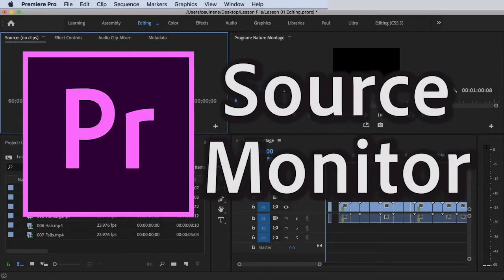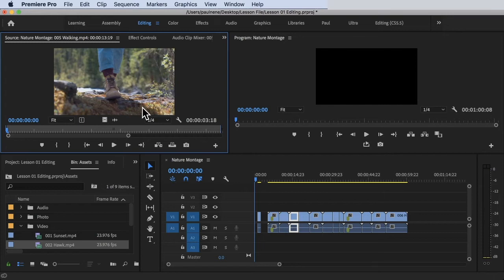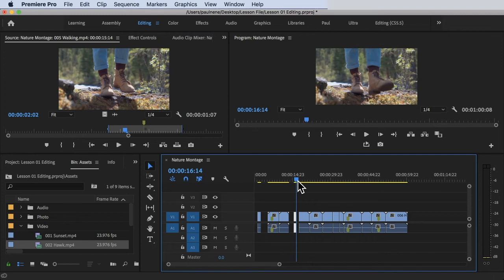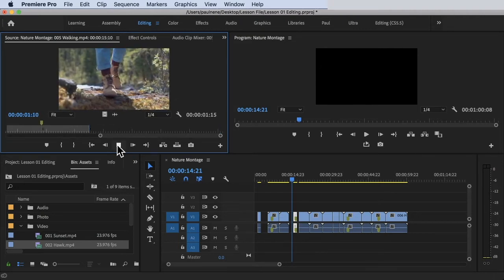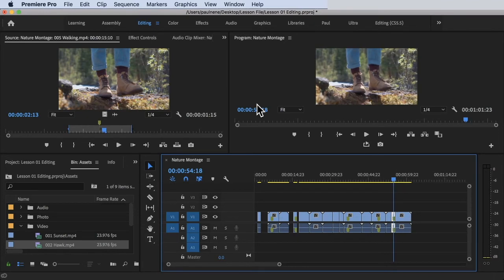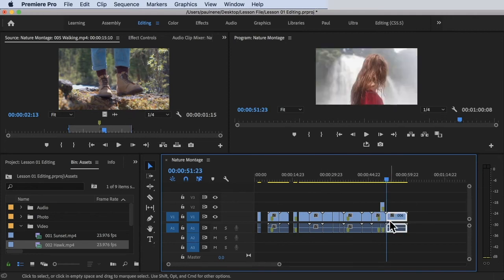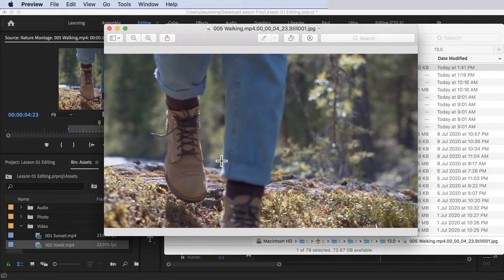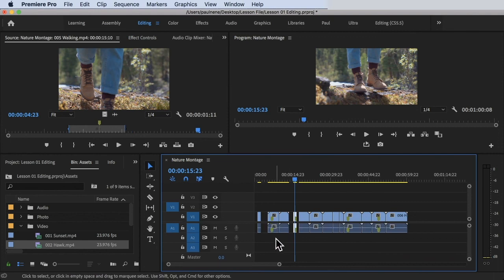How to Use Source Monitor in Premiere Pro CC 2020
How to Use Source Monitor in Premiere Pro CC: A Comprehensive Guide

Description:
Welcome to our step-by-step tutorial on how to use the Source Monitor in Premiere Pro CC. In this video, we will walk you through the key features and functions of the Source Monitor, empowering you to efficiently manage and edit your source media files within Premiere Pro.

Step-by-Step Guide:
Step 1: Launch Premiere Pro CC and import your media files into the project.
Step 2: Locate the Source Monitor panel, typically located in the top-left corner of the interface.
Step 3: Double-click on a media file in the Project panel to load it into the Source Monitor. Alternatively, you can select a file and press the "Insert" key on your keyboard.
Step 4: Familiarize yourself with the Source Monitor interface, which consists of various controls and information about your media file, such as duration, timecode, and playback options.
Step 5: Play and navigate through your media file using the playback controls in the Source Monitor, including Play, Pause, Rewind, and Fast Forward.
Step 6: Set In and Out points to define the portion of the media file you want to work with. You can do this by using the Mark In (I) and Mark Out (O) buttons or by dragging the sliders below the playback controls.
Step 7: Use the Source Monitor to preview and trim your media file before adding it to your timeline. You can make precise edits by adjusting the In and Out points as needed.
Step 8: Utilize the Source Monitor's options for audio and video settings, including toggling audio playback, adjusting volume, and changing playback resolution.
Step 9: Experiment with additional features of the Source Monitor, such as adding markers, creating subclips, and applying effects to your source media.
Step 10: Once you are satisfied with your edits and selections in the Source Monitor, drag and drop the desired portion of the media file to your timeline for further editing and refinement.

By mastering the Source Monitor in Premiere Pro CC, you will have full control over your source media and can streamline your editing process. Start exploring its capabilities today and take your video editing skills to new heights.